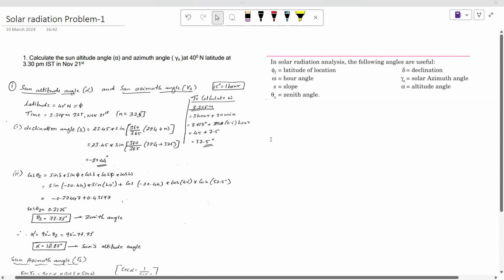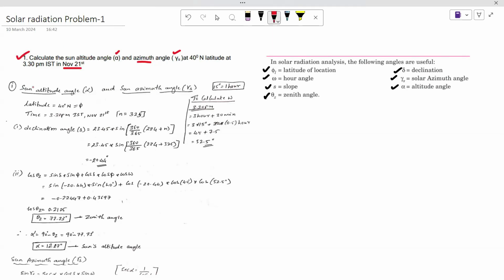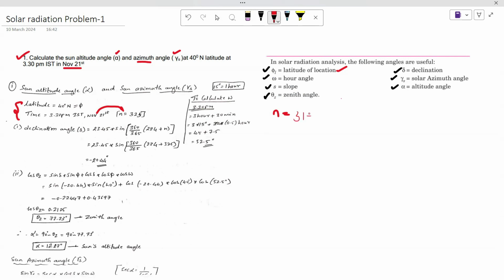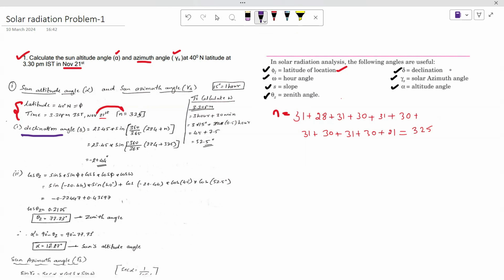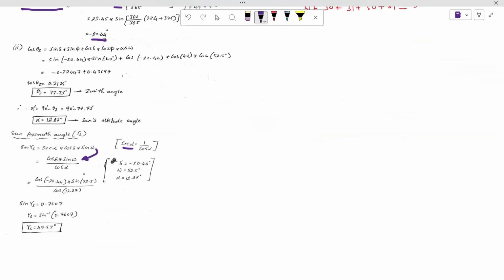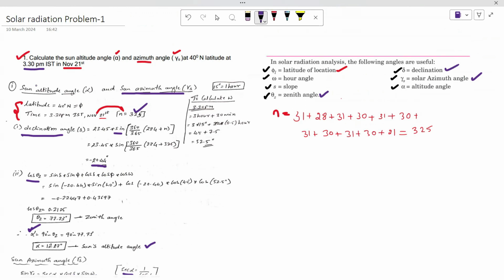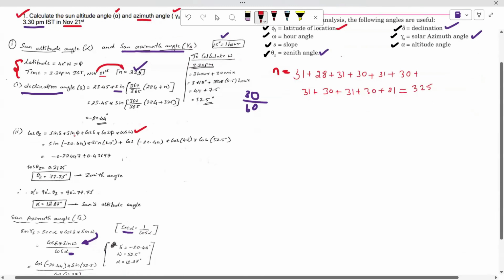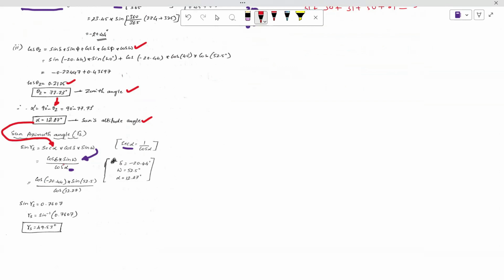How to Calculate Altitude & Azimuth angle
solar radiation
altitude angle
azimuth angle